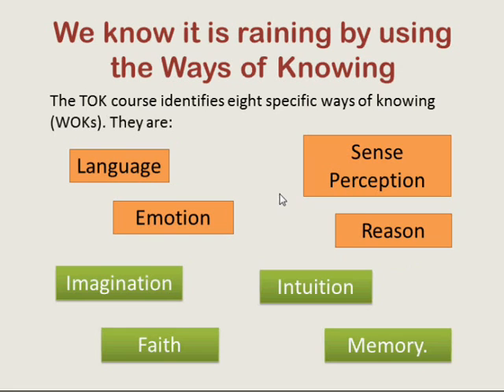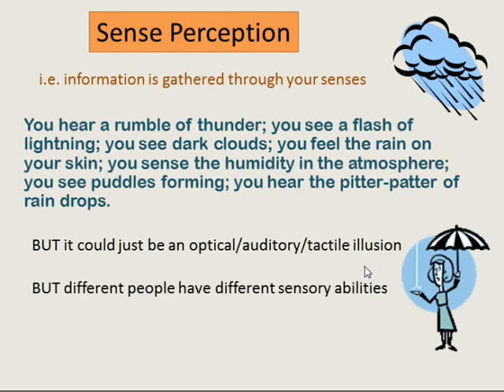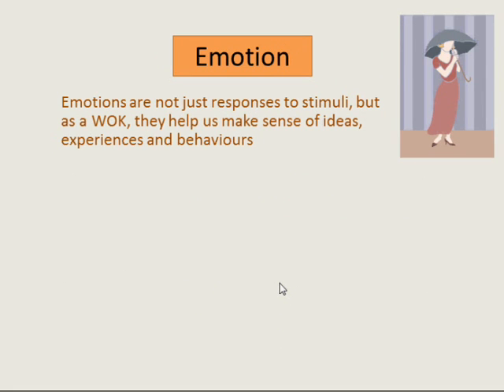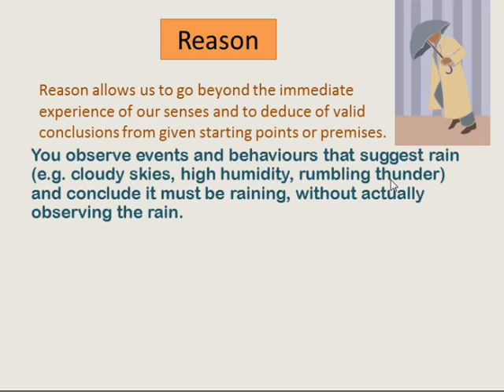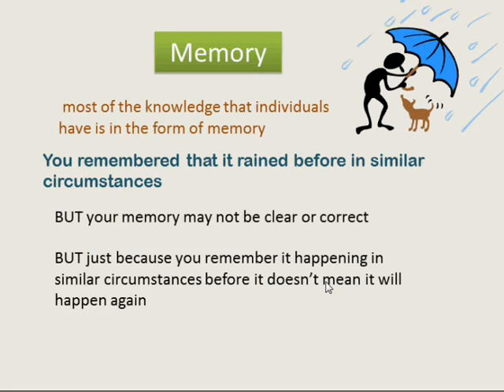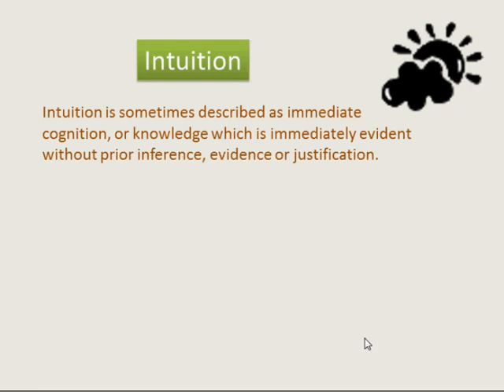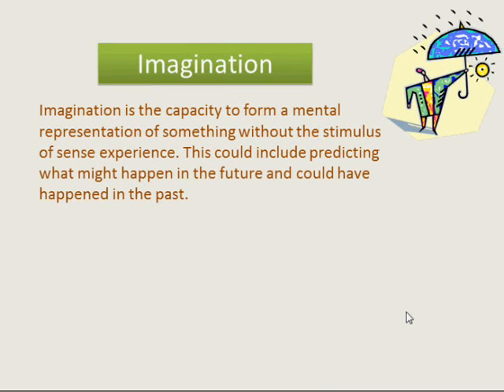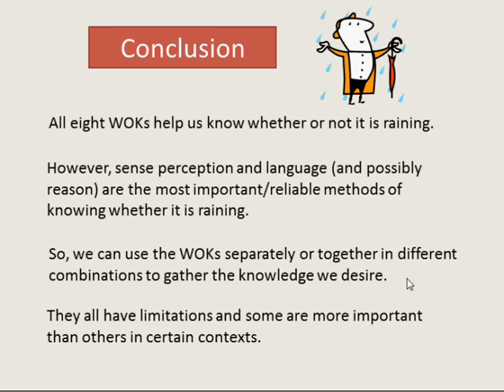Intro to Ways of Knowing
This video gives a brief introduction to the 8 WOKs by using them to answer the question, "How do I know that it's raining?"